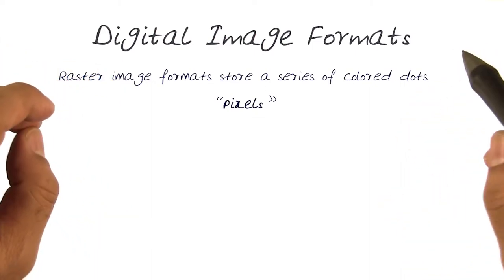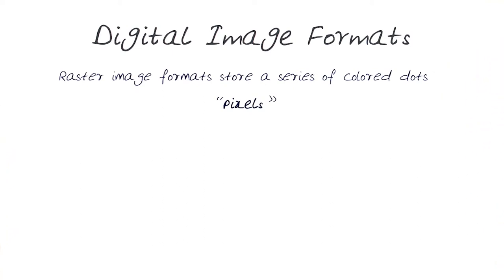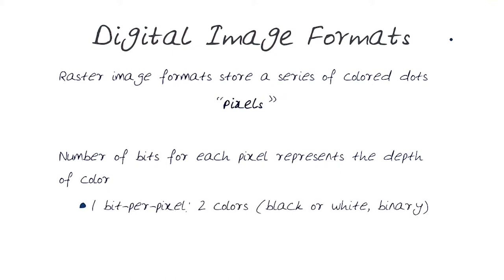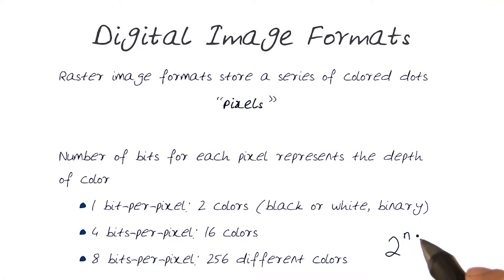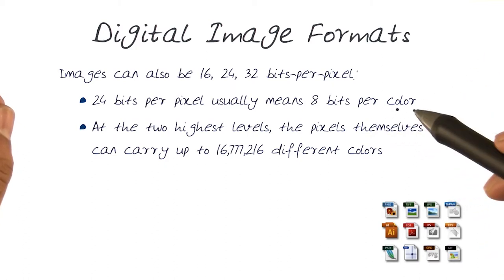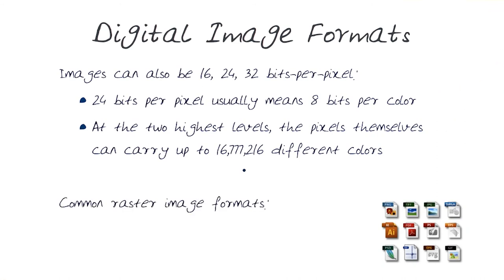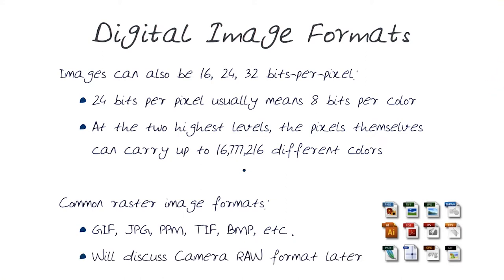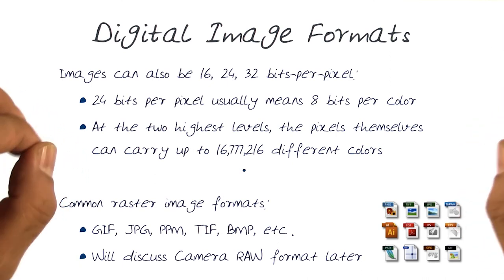Digital Image Formats